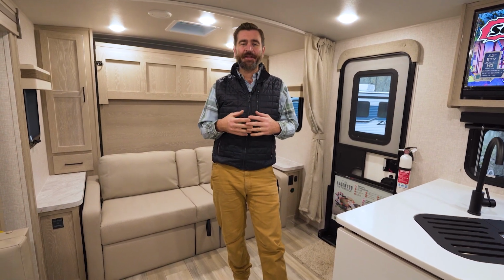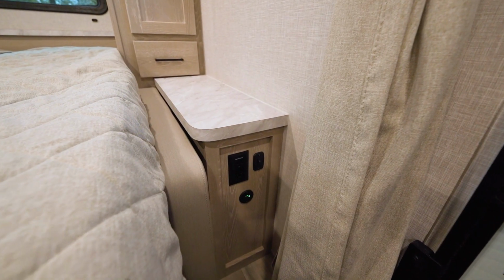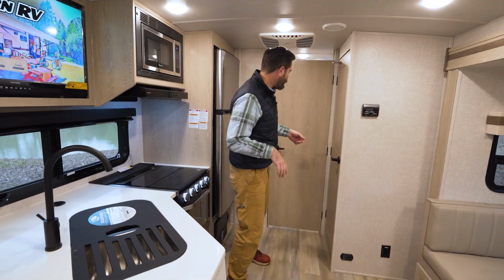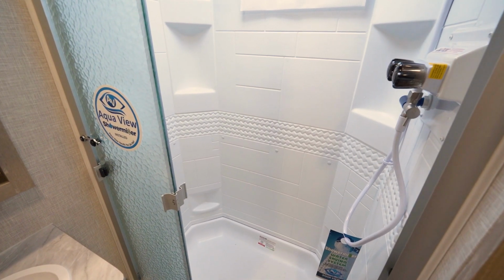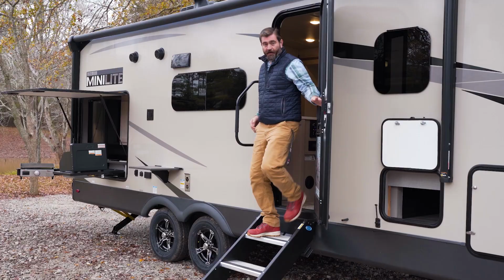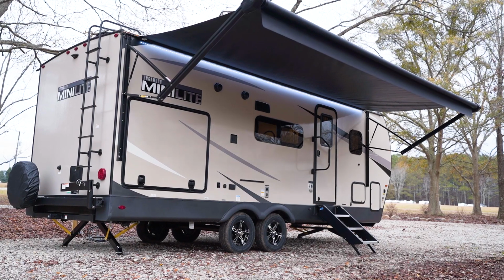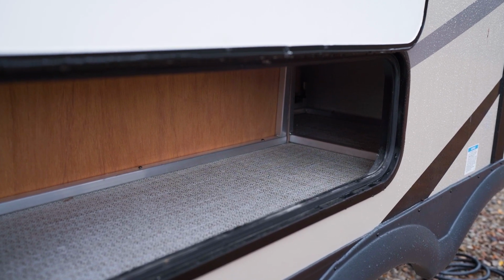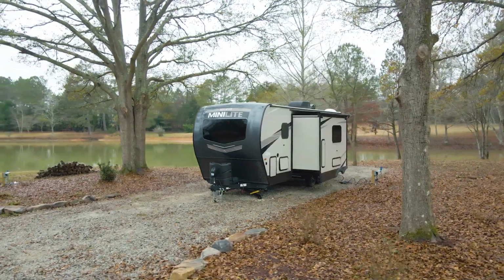RV Rundown | 2023 Forest River Rockwood Mini Lite 2507S Compact Travel Trailer with Murphy Bed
Join us for a new installment of the RV Rundown where we are taking a quick look at the 2023 Forest River Rockwood Mini Lite 2507S.  This floorplan features a murphy bed and an outside kitchen.

324 Industrial Blvd.